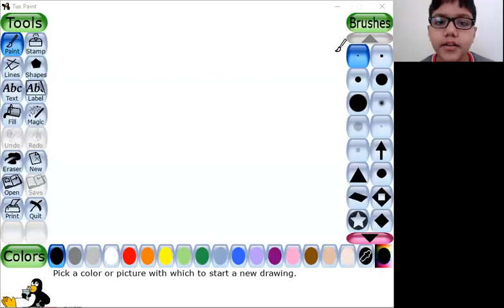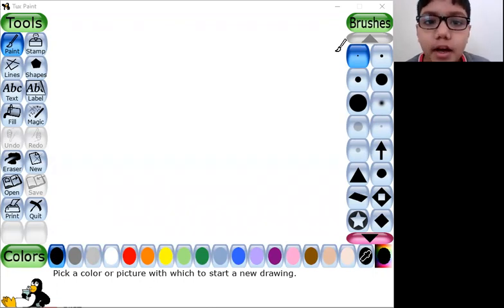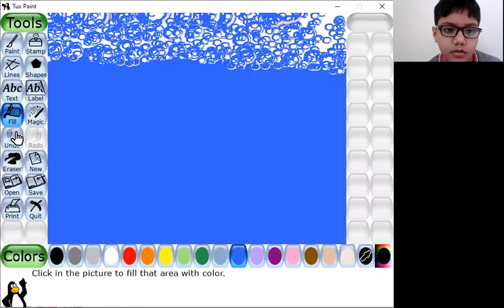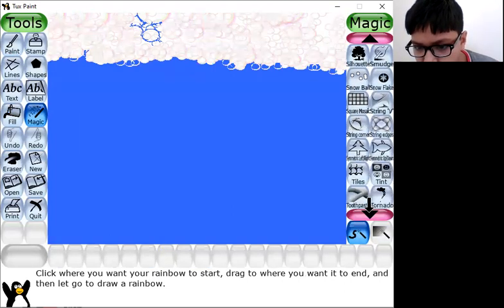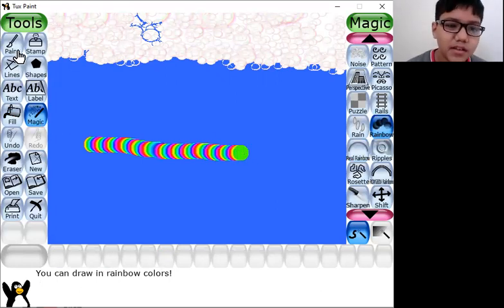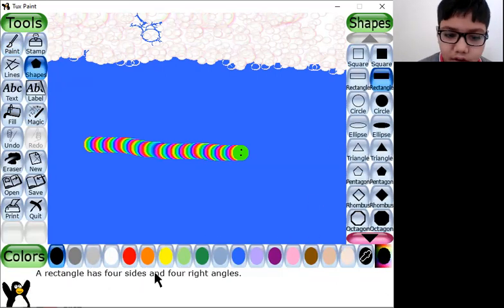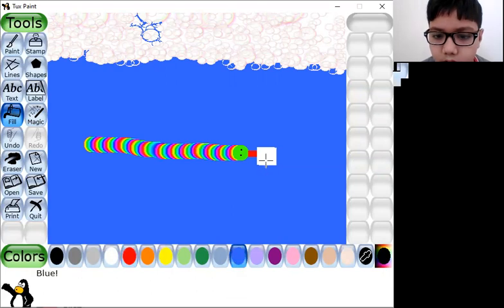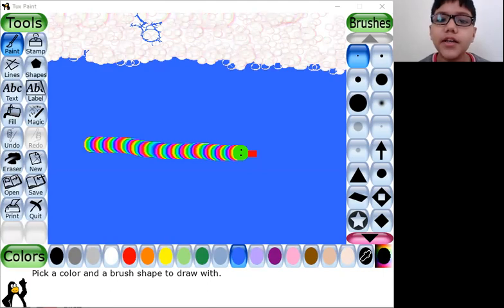Slither . io snake drawing by magic tool in tux Paint